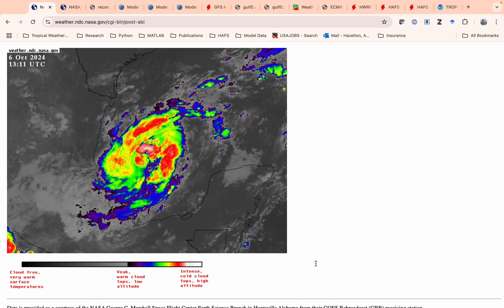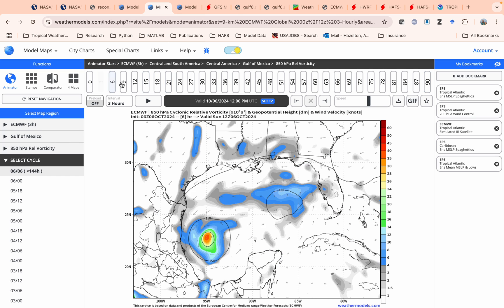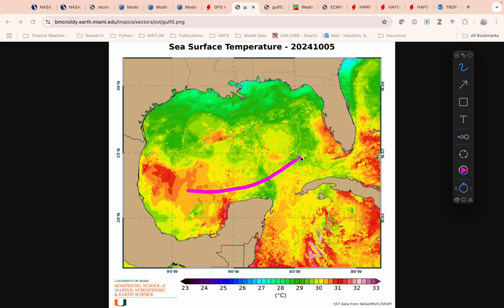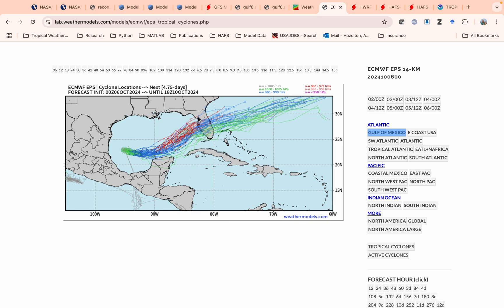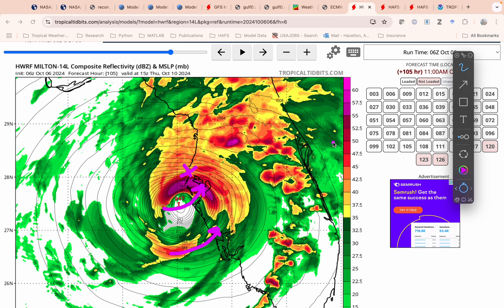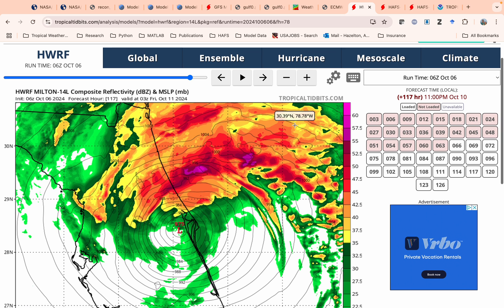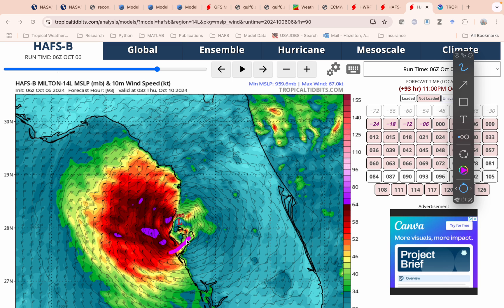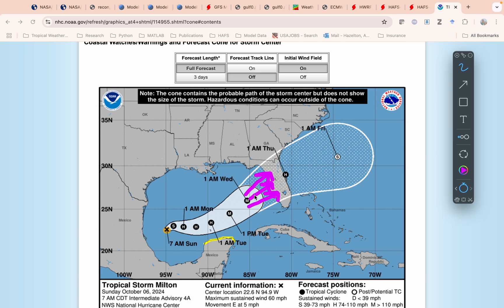Forecast Discussion on Tropical Storm Milton 10-6-2024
Discussion of Tropical Storm Milton and possible impacts to the Florida Peninsula this week.